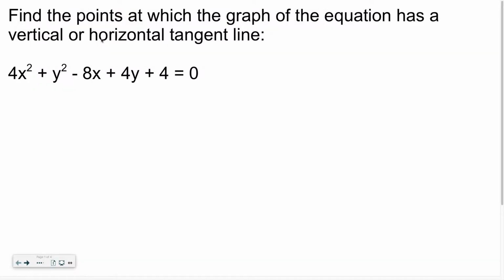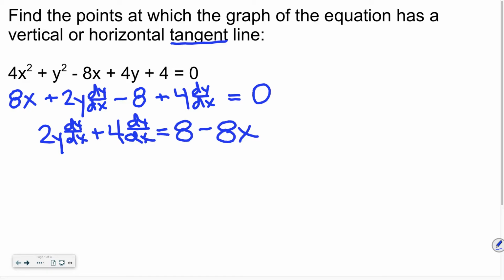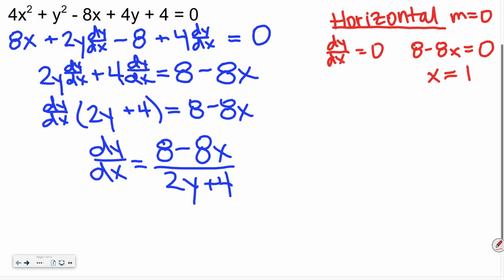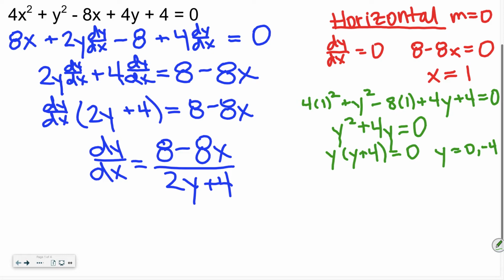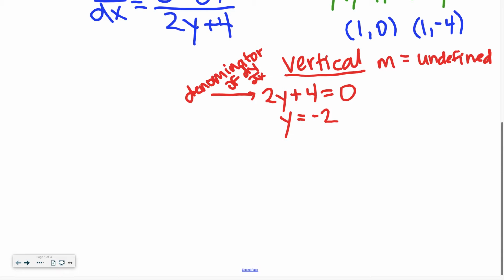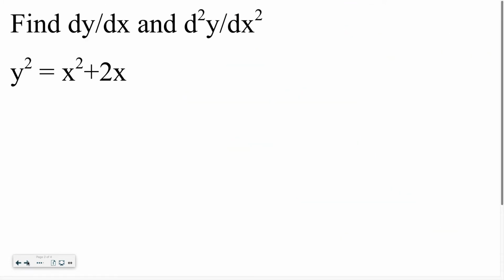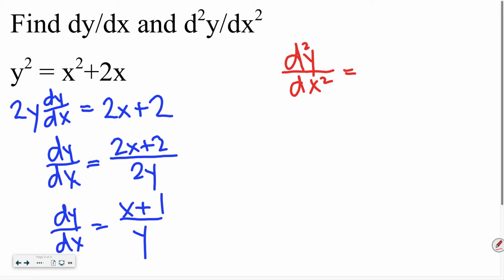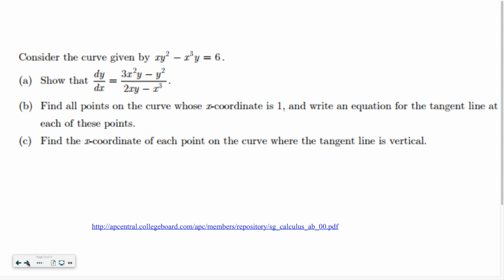2.5b (10/1/18) AP Calc AB